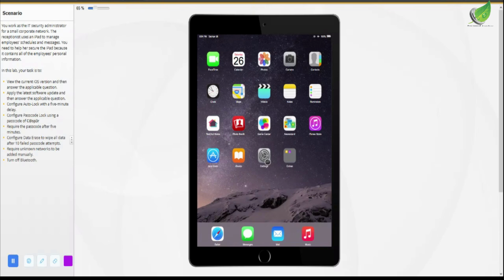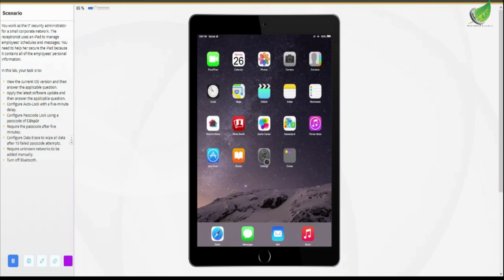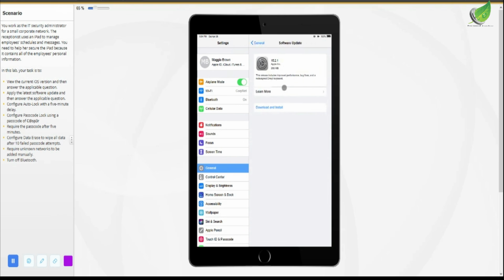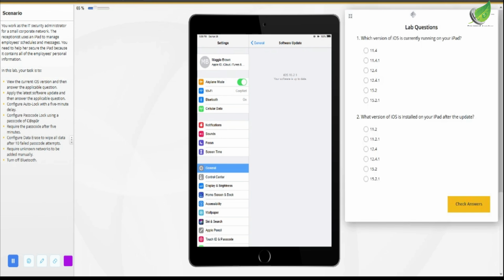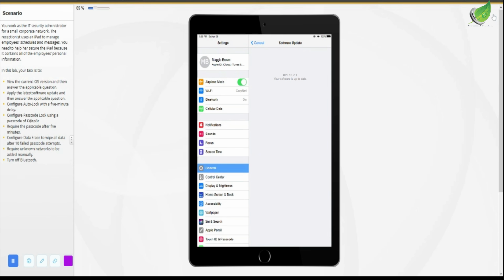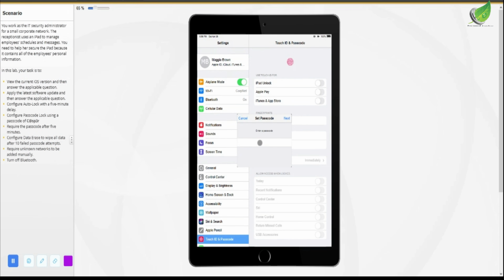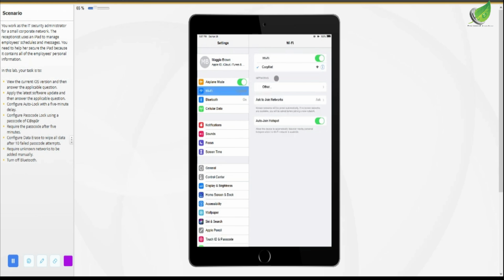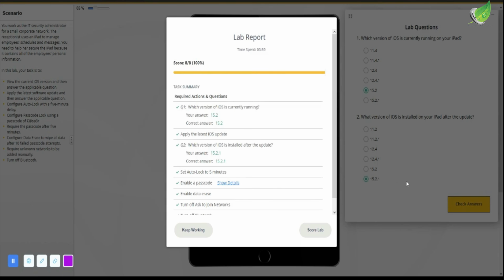10.7.4 Secure an iPad TestOut Security Pro CompTIA Testout Lab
10.7.4 Secure an iPad TestOut Security